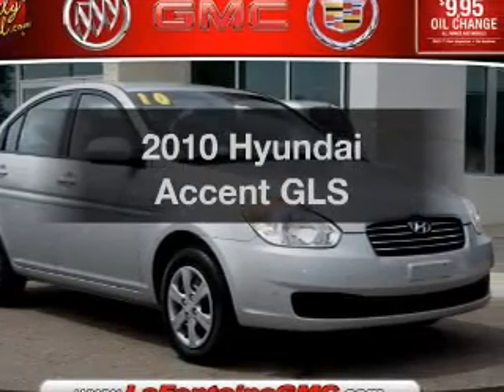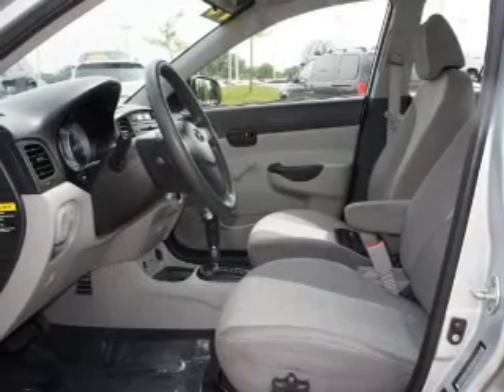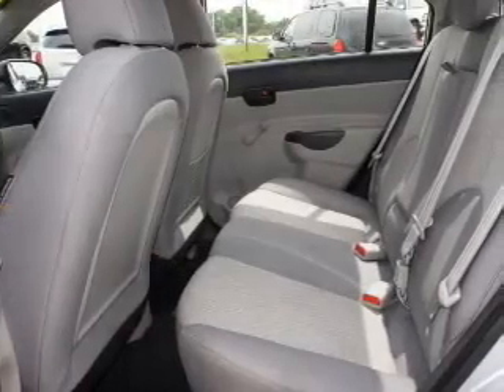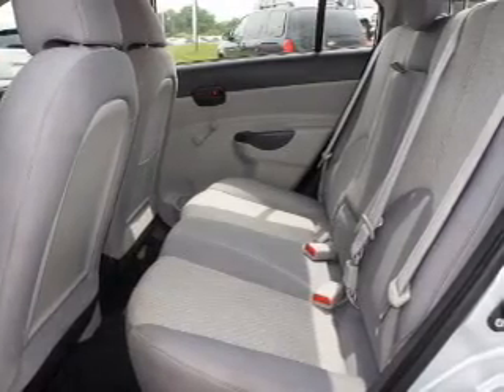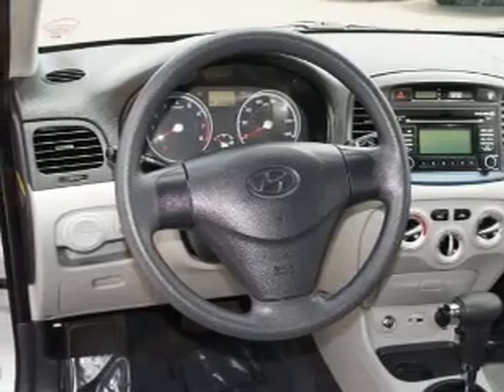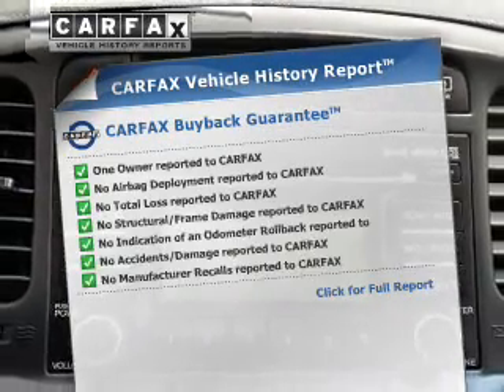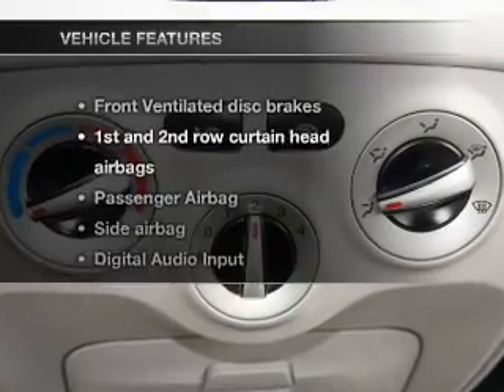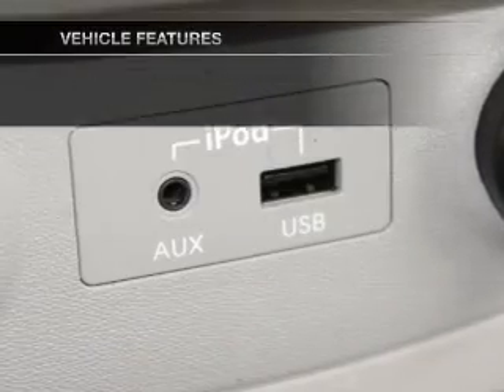2010 Hyundai Accent - Highland MI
Year: 2010
Make: Hyundai
Model: Accent
Trim: GLS
Engine: 1.6 liter inline 4 cylinder 16 valve MPFI DOHC
Transmission: Manual
Color: Platinum Silver
Mileage: 36228
Address:
4000 W Highland Rd